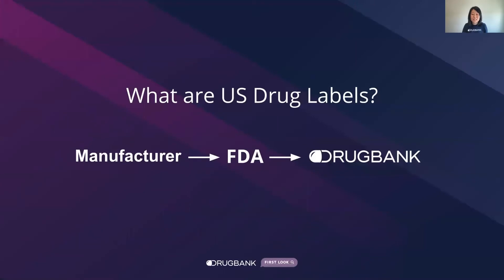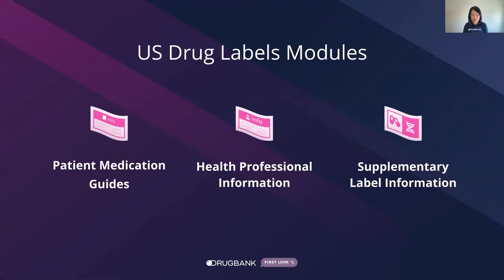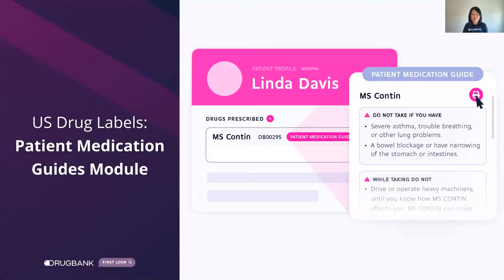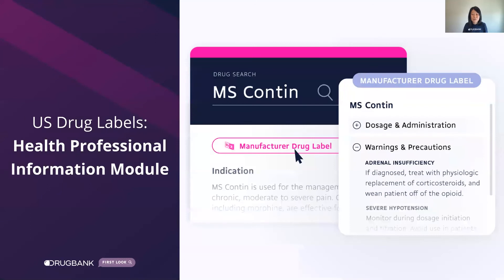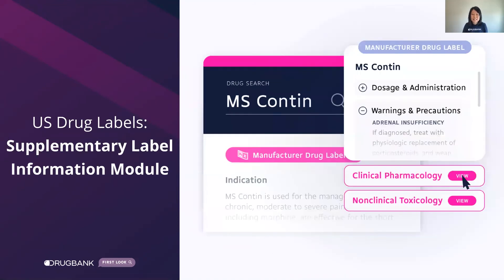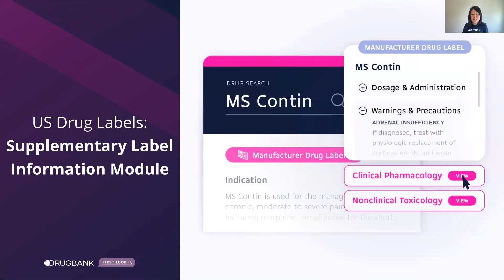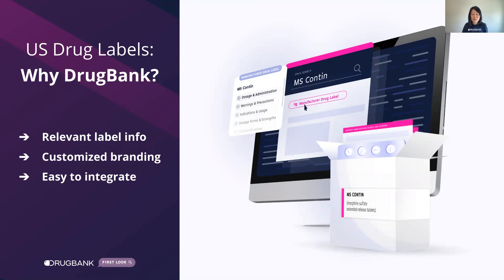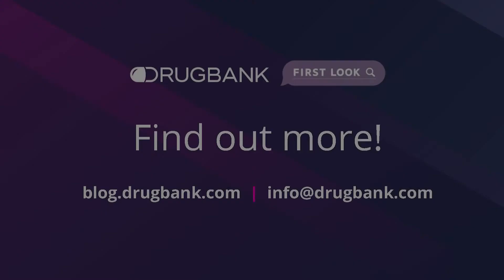Introducing DrugBank's US Drug Labels Module for health care decision support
We are excited to announce the latest addition to DrugBank. Drug labels information can be overwhelming and unorganized, making it difficult to find relevant information quickly. We’ve designed three separate modules tailored to different use cases, making them easy to integrate and customizable to your needs.

1. The Patient Medication Guides module imparts patient-centric medication safety information.

2. The Health Professional Information module guides health professionals on medication prescription.

3. The Supplementary Labels Information module helps dive into scientific drug information.